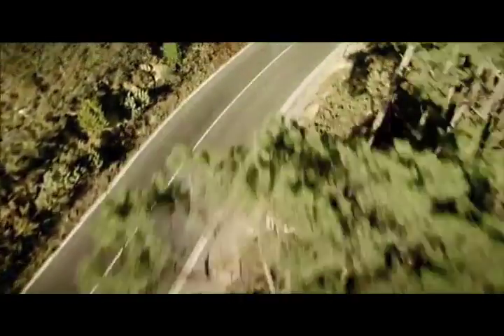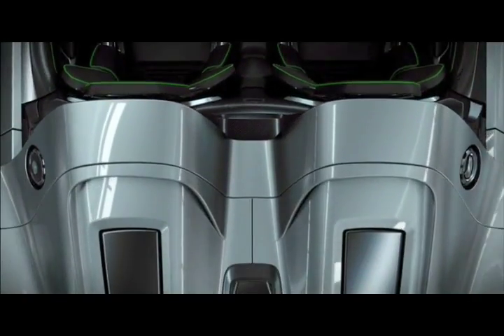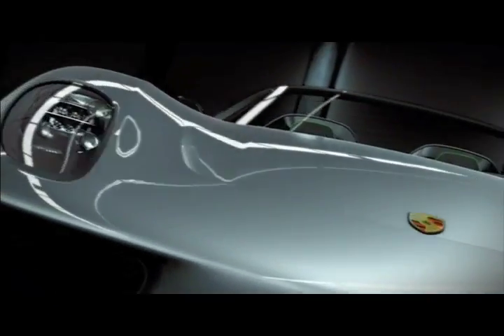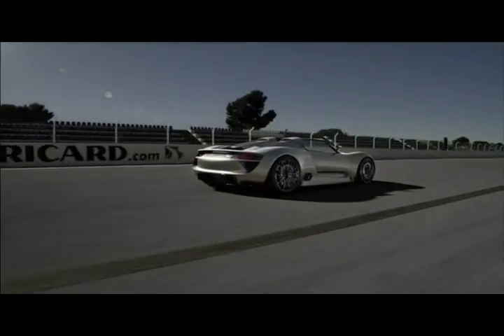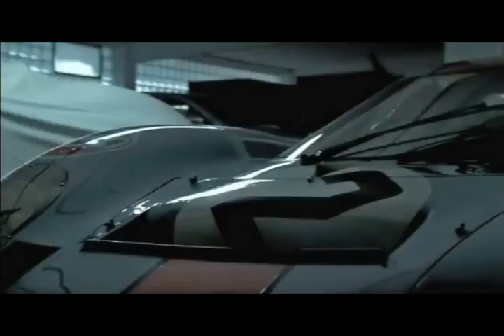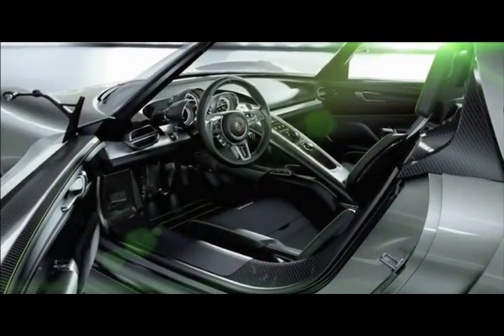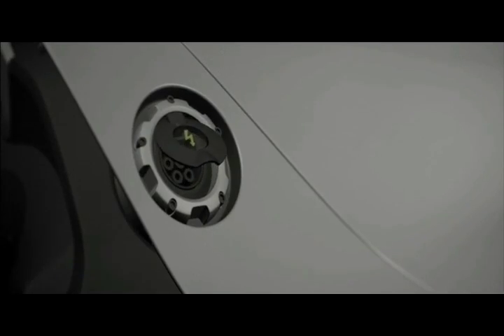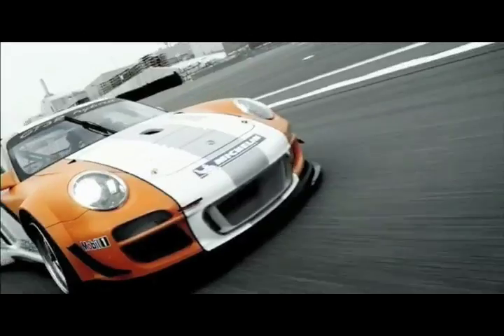"ポルシェ インテリジェントパフォーマンス" のすべて Part1 4x4MAG2010-05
3月のジュネーヴショーでポルシェは、より少ない燃料でより大きなパワー、より高い効率、より低いCO2排出量を掲げる「ポルシェ インテリジェントパフォーマンス」に基づいた3つのハイブリッドモデルを発表した。そのフィロソフィーのすべて、各モデルの開発過程やポイントを解説するポルシェ本社制作のPV。パート1では、1900年パリ万博で発表された電気モーター駆動ポルシェの原点といえる「ローナー・ポルシェ」で始まり、3モーター・プラグインハイブリッド採用のミッドシップスポーツコンセプト「918スパイダー」のデザインとポイントを紹介。